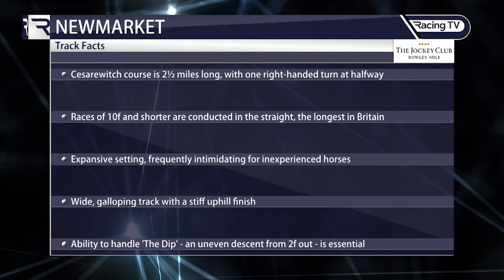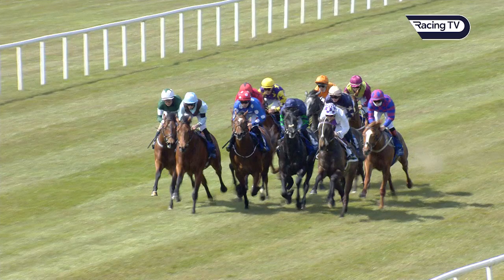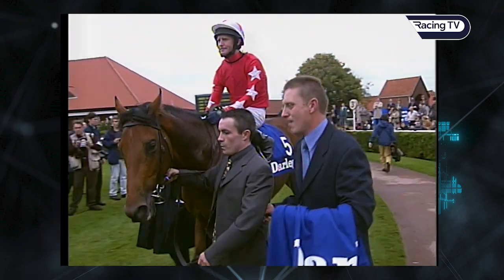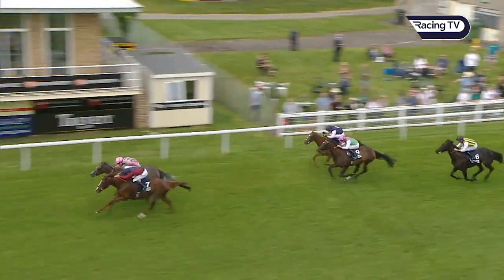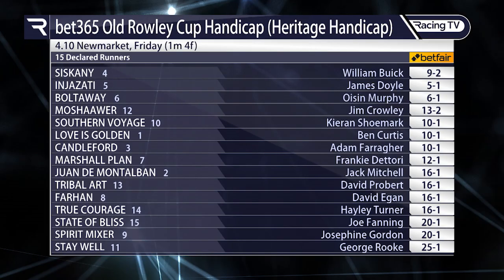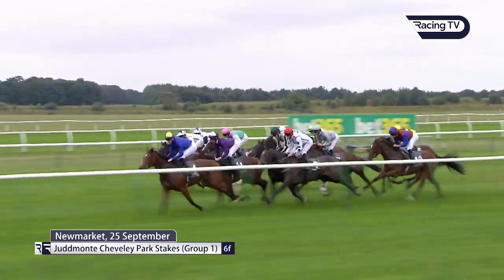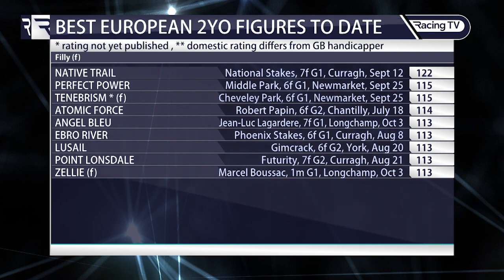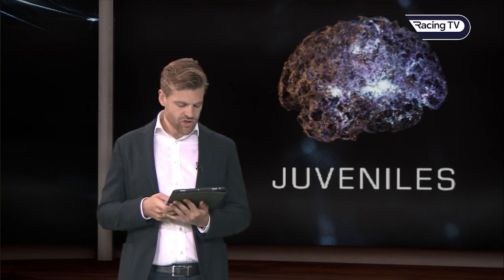The Knowledge - Future Champions Festival 2021 preview - Racing TV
Tom Stanley, Lydia Hislop and Fran Berry preview this weekend's Dubai Future Champions Festival at Newmarket.